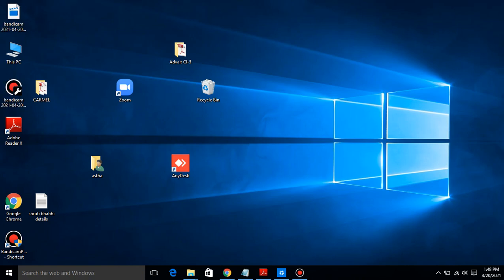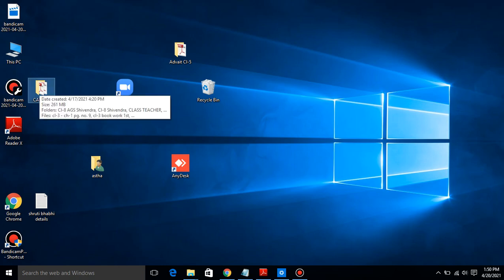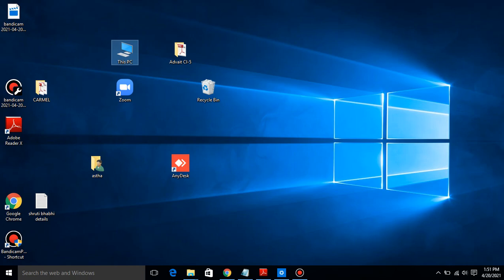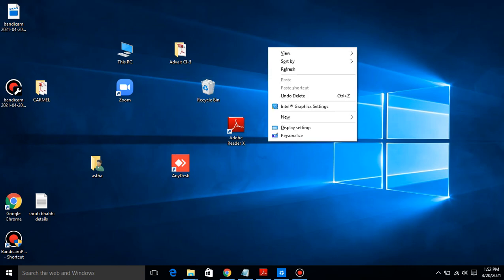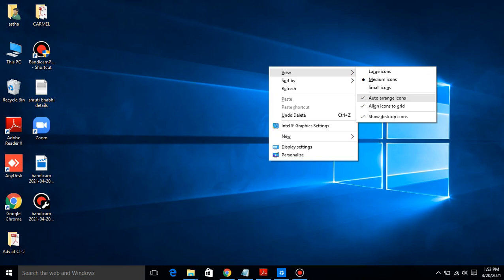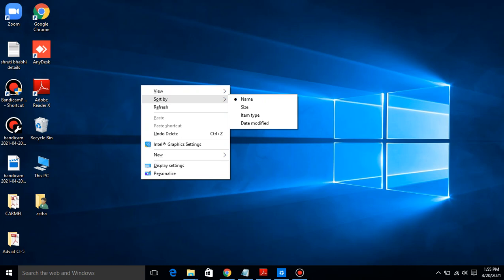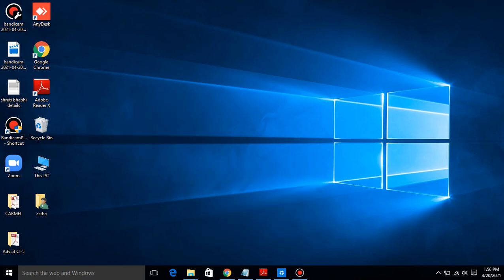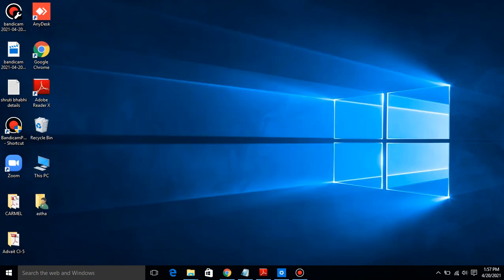Class -3 || Subject - Computer science || Chapter-2 A GUI OPERATING SYSTEM || Part -3